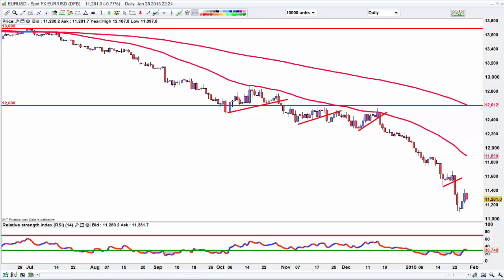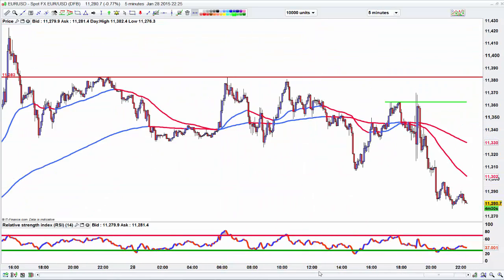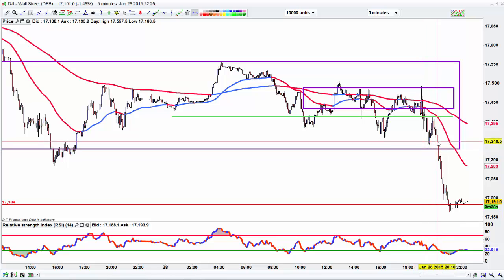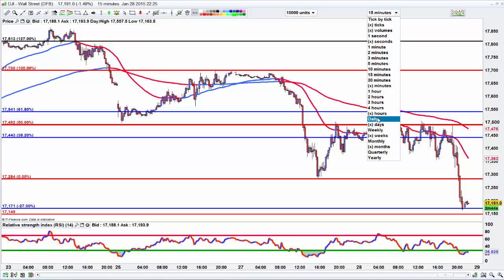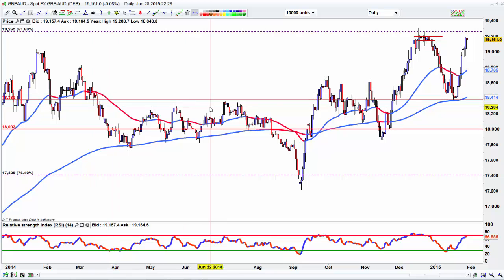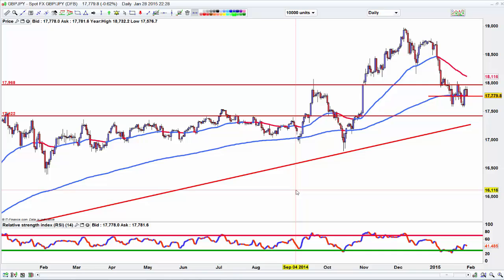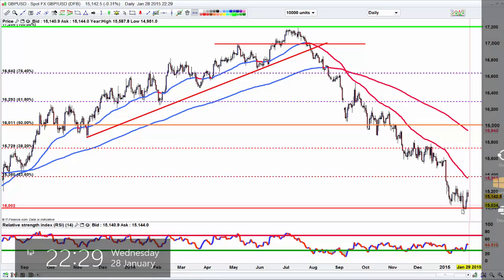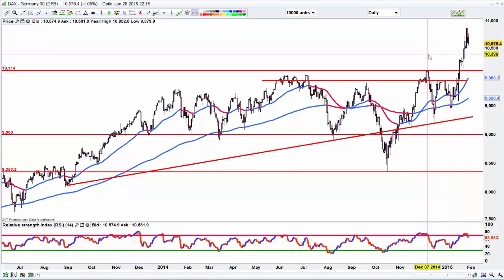Fed day - clearer moves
US$ continues on up as markets factor in a rate rise.